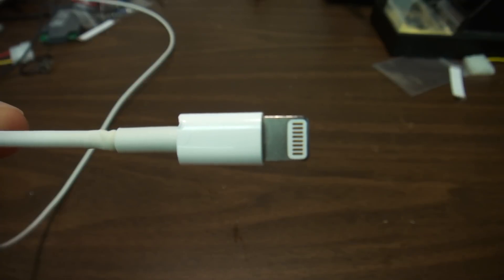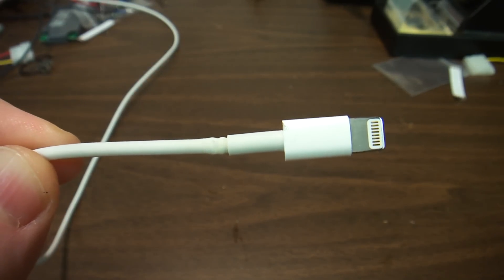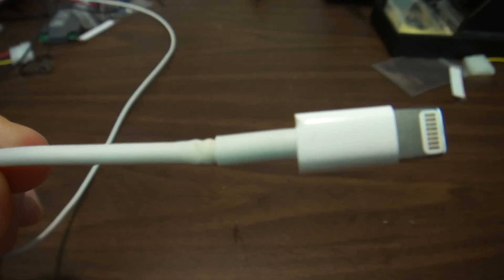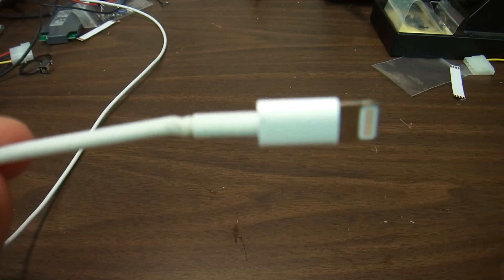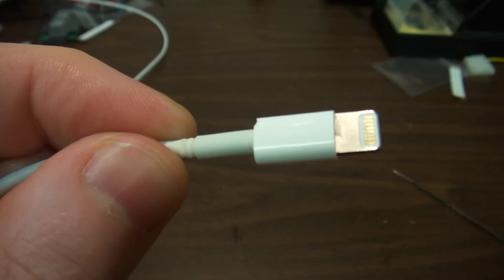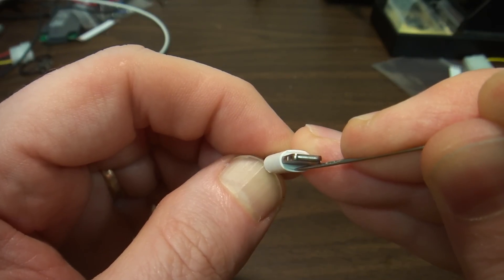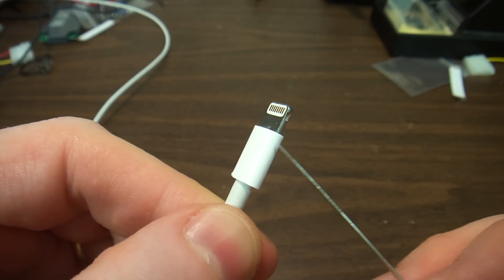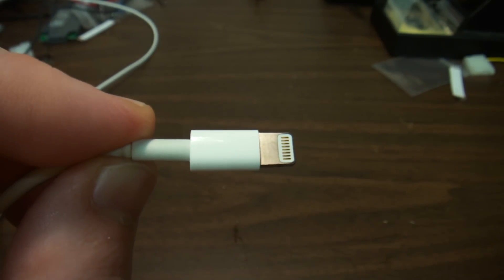How to fix an Apple Ipad Ipod Iphone Lightning Connector Repair Part 1 Introduction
Here we take a close look at the connector itself and see how we could take it apart.